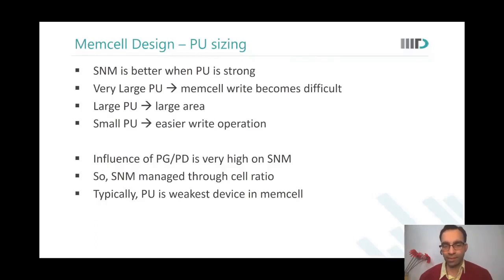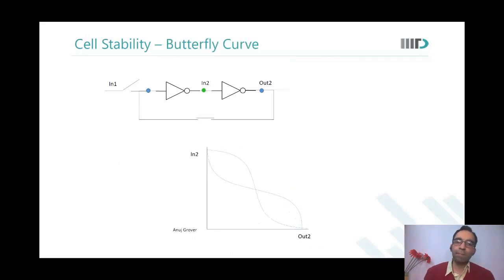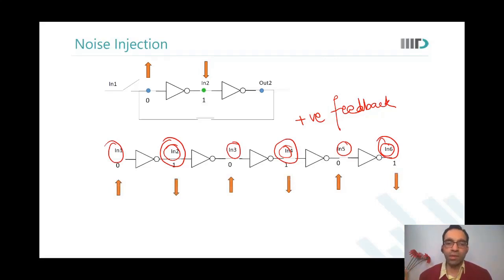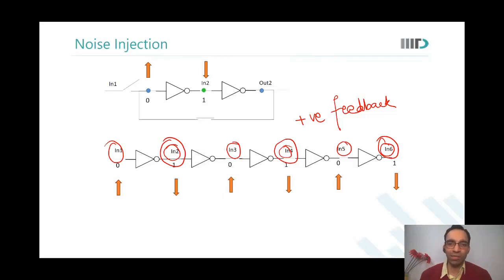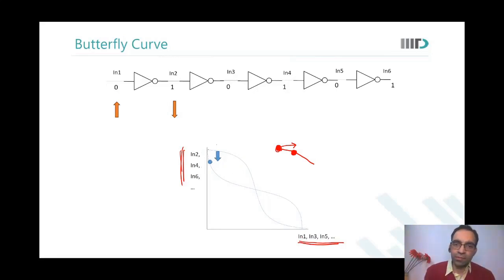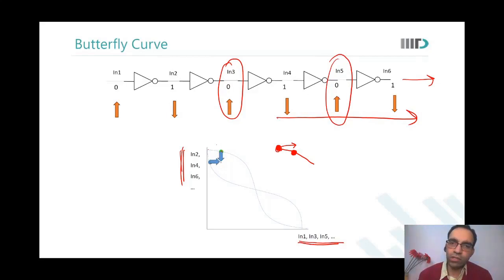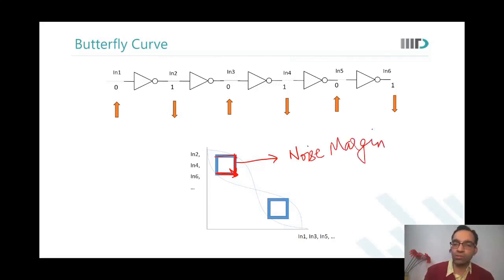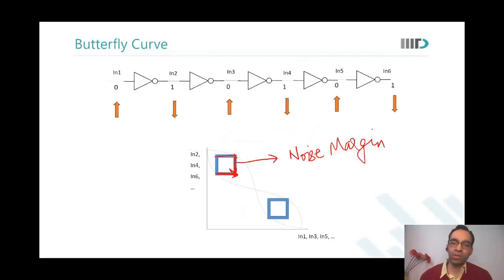SRAM Cell and Latch Stability - Butterfly Curve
In this video, following topics have been discussed:
Latch • Cell stability • Butter fly curve • Inverters • transfer characteristics • Noise injection • Positive feedback • Axis of noise • Lobe of butterfly curve • Noise margin • Latch